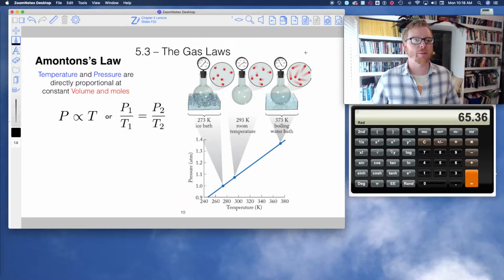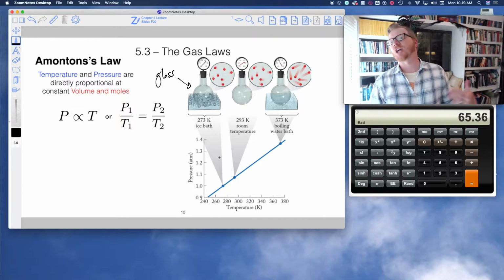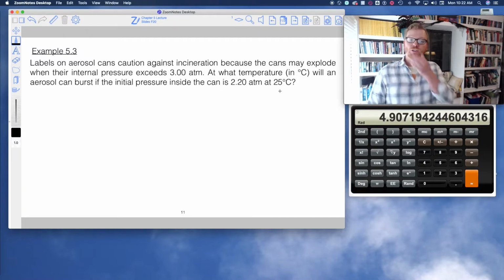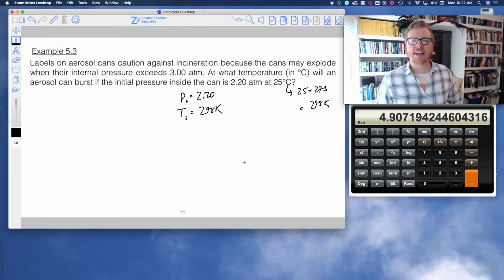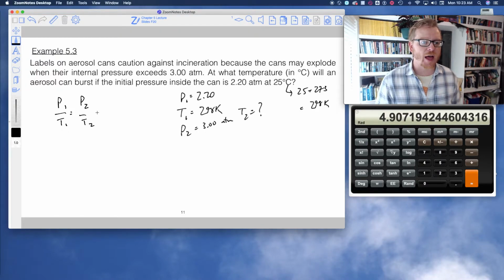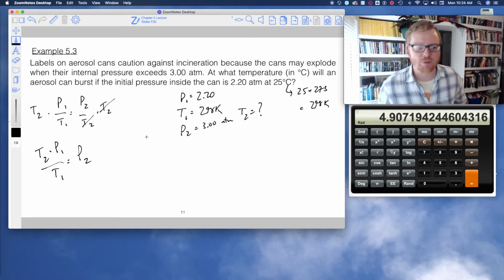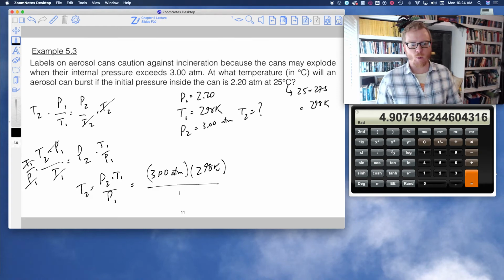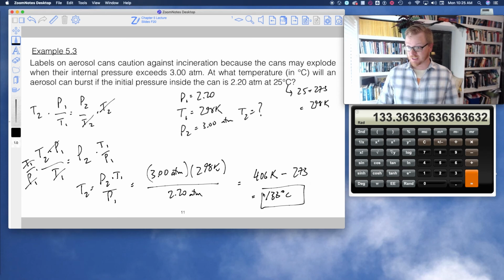CHEM 109 F21 Lecture 5.2c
Learning Goal 5.2:  Know the individual gas laws and how to preform calculations of Volume, Temperature, Pressure, and Moles